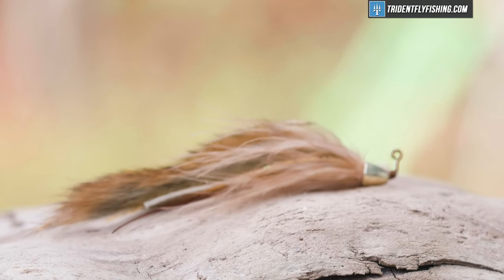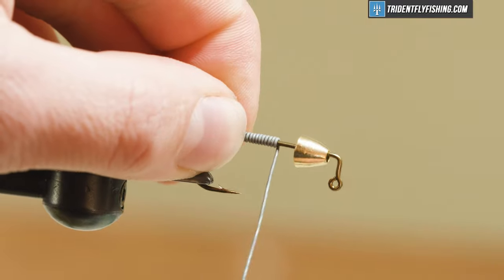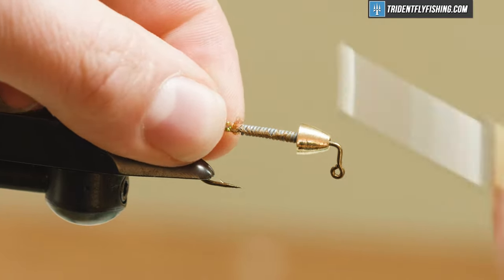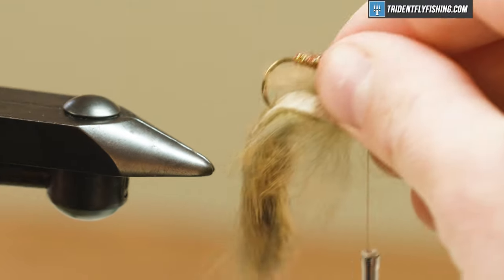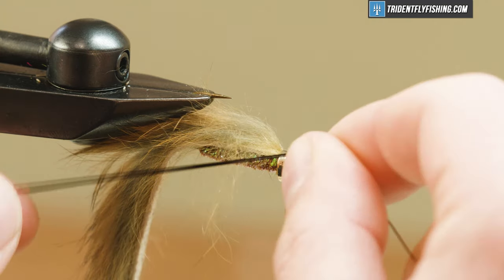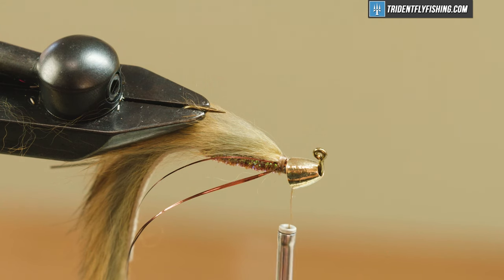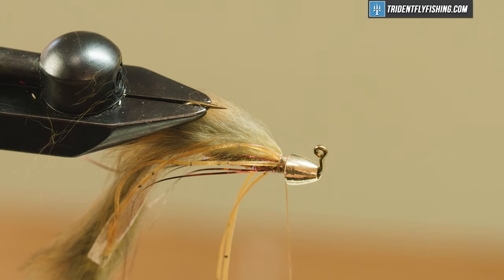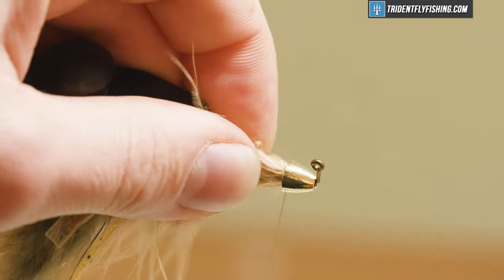Barr's Meat Whistle Fly (Fly Tying Tutorial)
Barr's Meat Whistle Fly is a must-have for your fly box if you're going after BIG fish.  A versatile pattern that works wonderfully for Largemouth, Smallmouth, and Trout, the Barr's Meat Whistle is intended to be fished slow, near the bottom. The Barr's Meat Whistle imitates a crayfish, leech, or sucker minnow and is a must-have all-purpose streamer for any fly box.

📜Chapters:
0:00 - Intro
0:18 - Hook and Cone
0:43 - lead Wire
1:13 - Thread
1:40 - Body
2:10 - Tail
3:11- Flash
4:00 - Legs
4:57 - Neck
6:49 - Resin